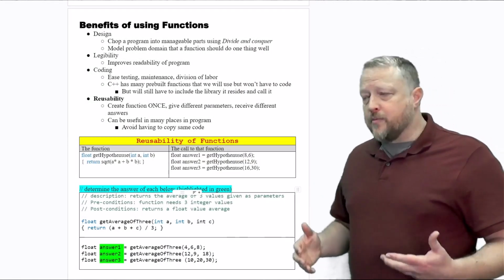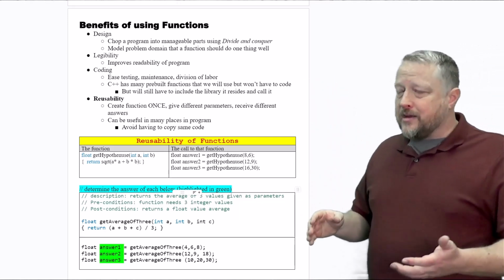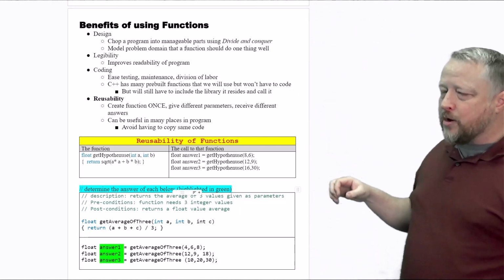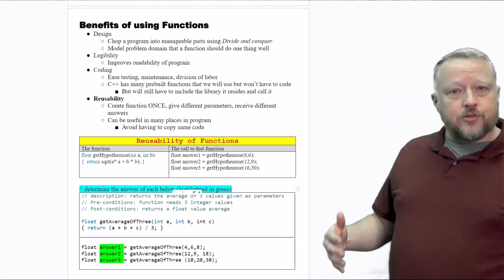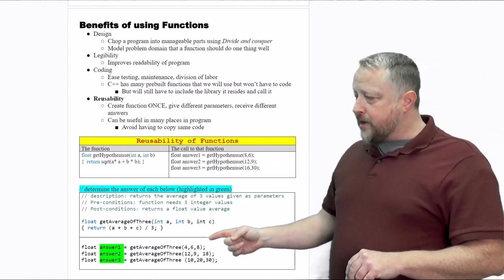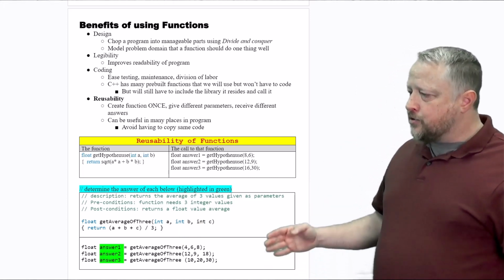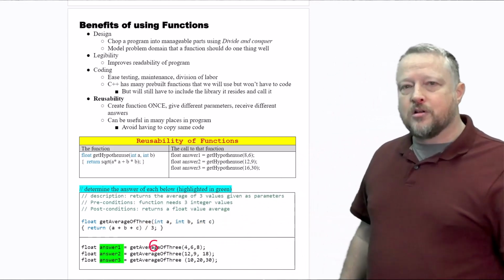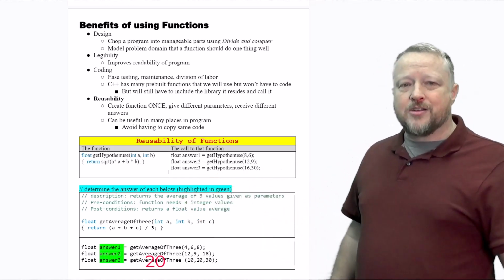2 - Benefits of using Functions